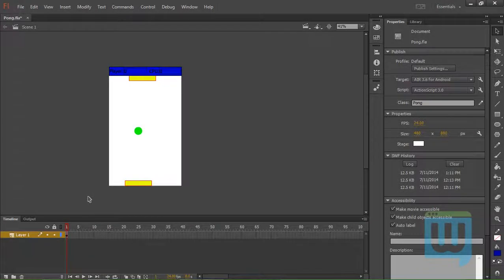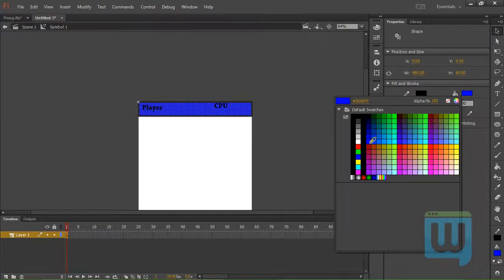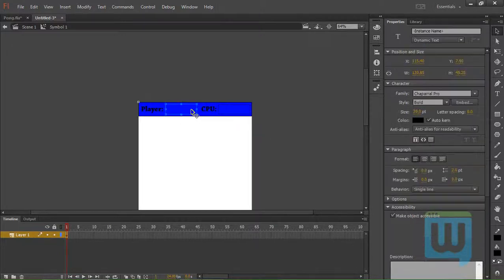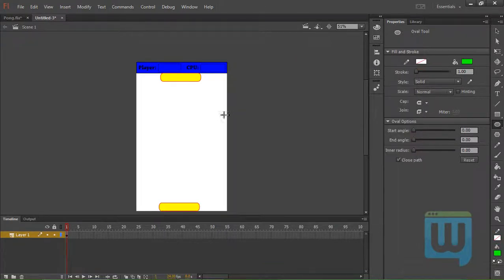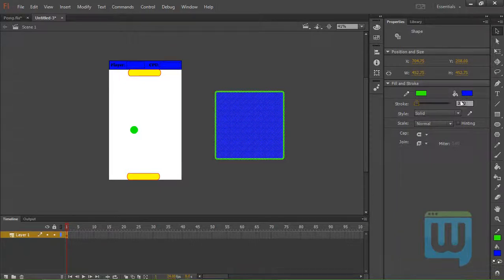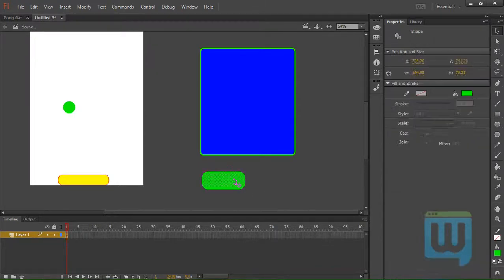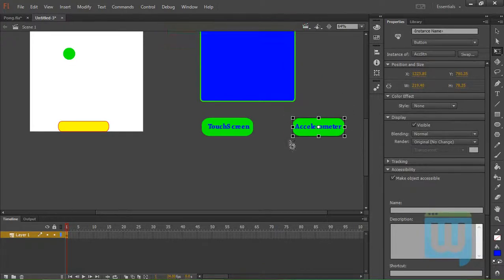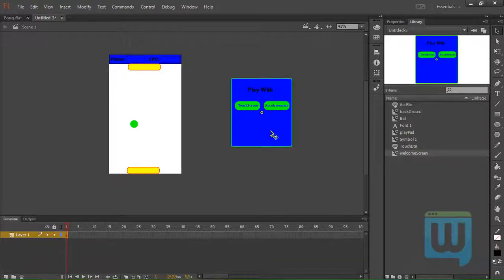23.1-Creating the Game Elements- Mobile Apps Development Tutorials Adobe Flash Prof CC -WzTechno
First we will begin by setting up all the game elements, that includes the players' pads, the scoring  board, the ball and the menu. You can go creative with this one, maybe even import predesigned images into your project instead of creating them yourself.